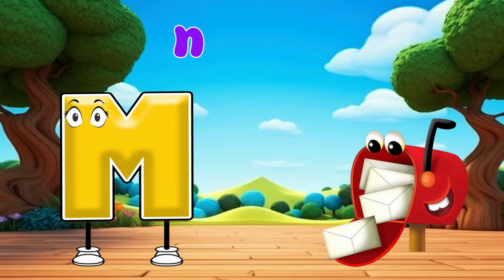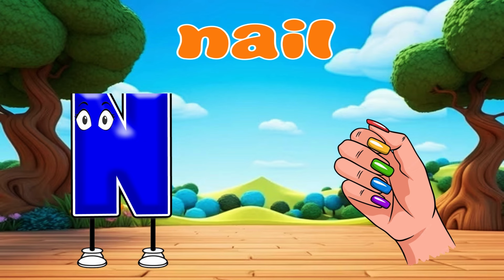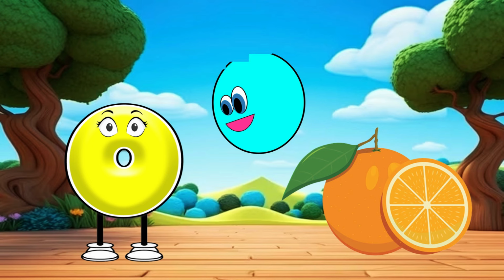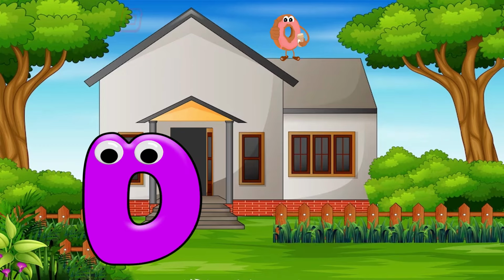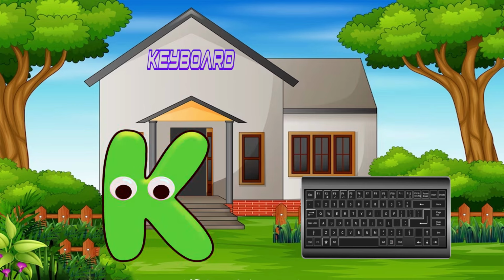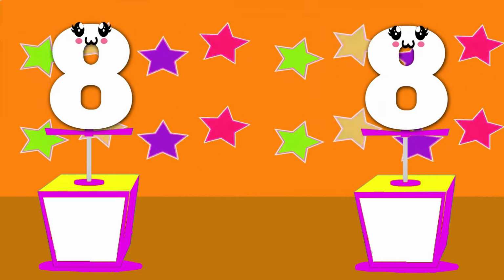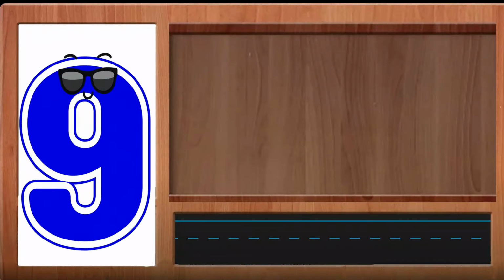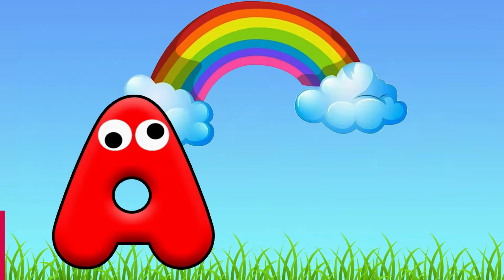ABC, 123 & Shapes Learning Videos | Toddlers Learning For 3 Year Olds | Educational Videos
ABC, 123 & Shapes Learning Videos | Toddlers Learning For 3 Year Olds | Educational Video

abc song
alphabet song
phonics song
abc phonics
phonics sounds
alphabet
abc